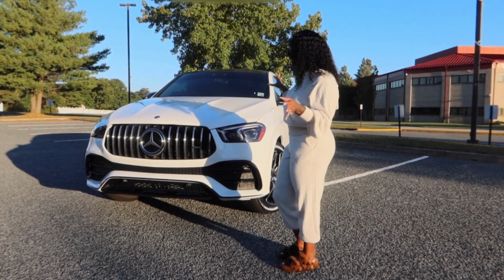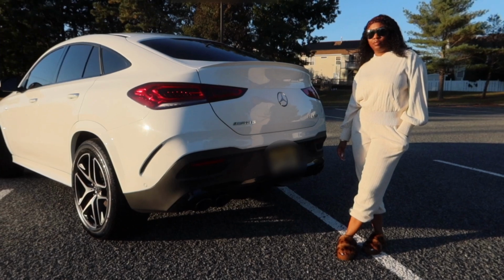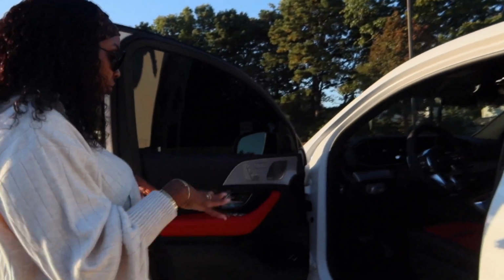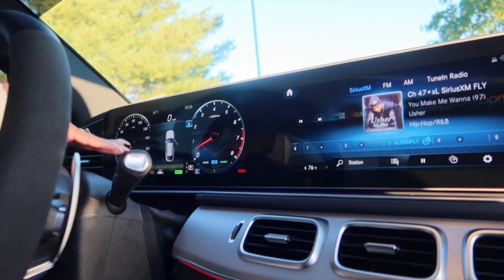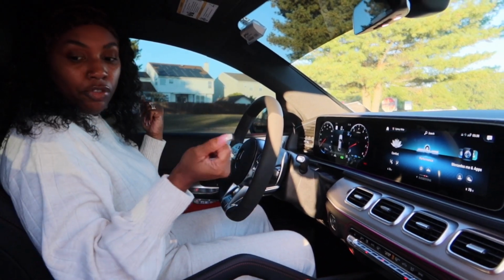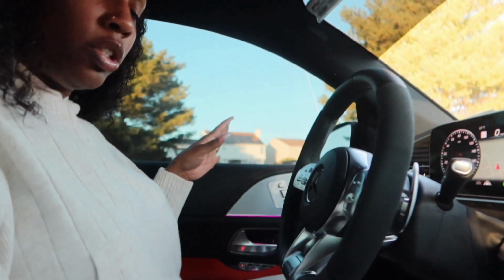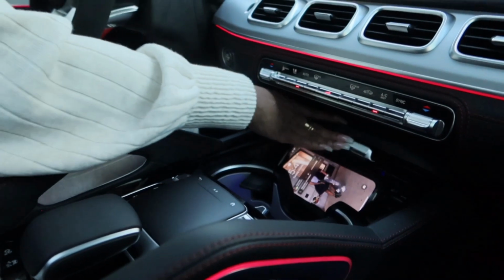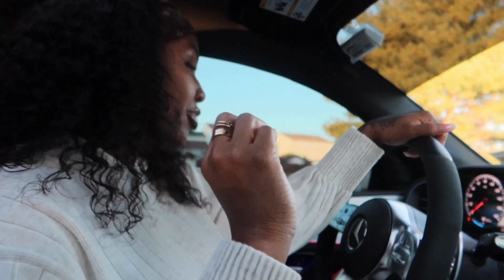My New Car | 2021 Mercedes Benz AMG GLE 53 | Car Tour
Welcome Back SYDizens.

I'm back with My New Car | 2021 Mercedes Benz AMG GLE 53 | Car Tour Video. I know it's been a while, but I'm back with a Car Tour. I'm super excited to enjoy the fruits of my labor. All my sacrifices and hard work got me here, with a little help from Babe. In My New Car | 2021 Mercedes Benz AMG GLE 53 | Car Tour you get to hear all of my thoughts and feelings about , DABABY, my new cars name. Let me know what you in the comments below what you think about My New Car | 2021 Mercedes Benz AMG GLE 53 | Car Tour.

I Love and Appreciate all my SYDizens

My Favorite Satin Robes